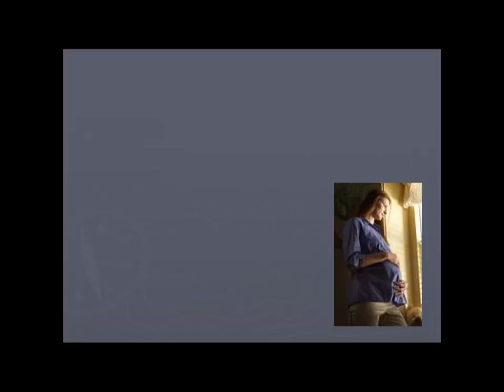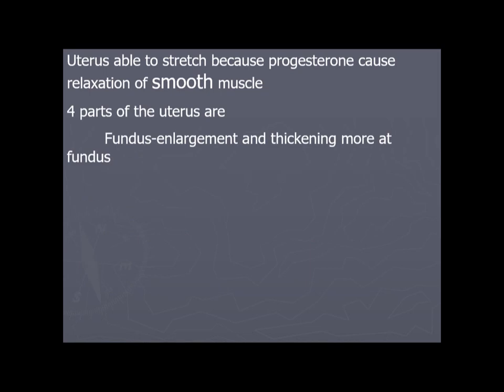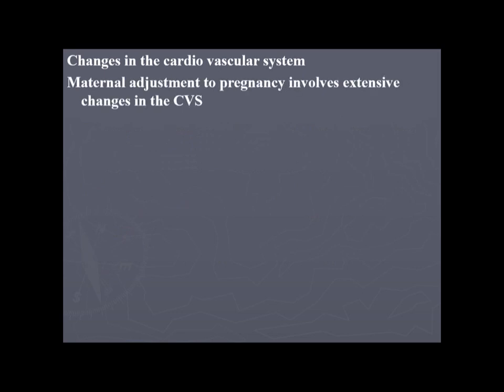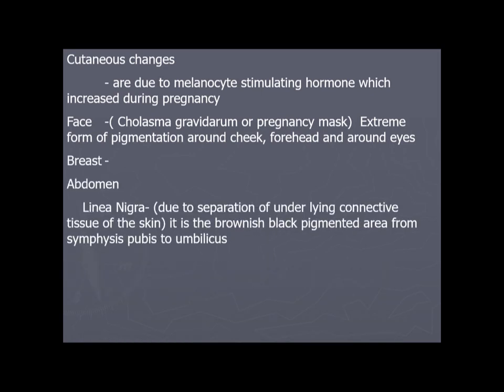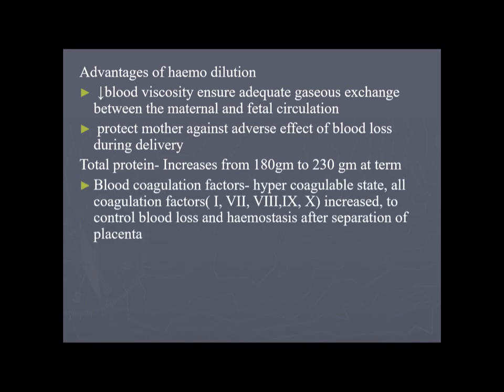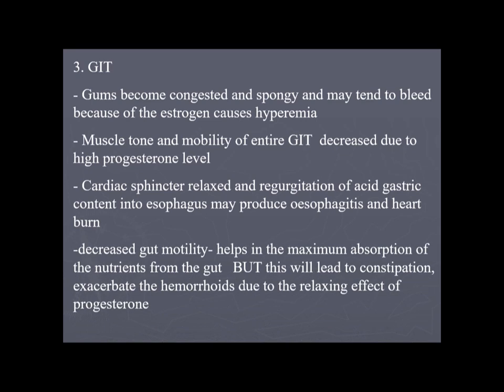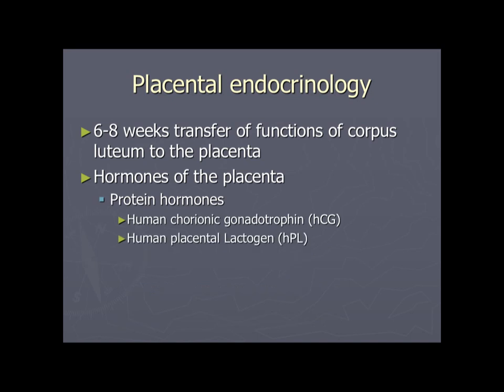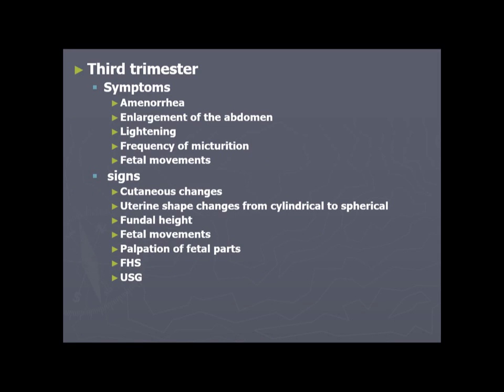physiological changes during pregnancy for B.Sc (N) students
information for 4th year B.Sc (N) students